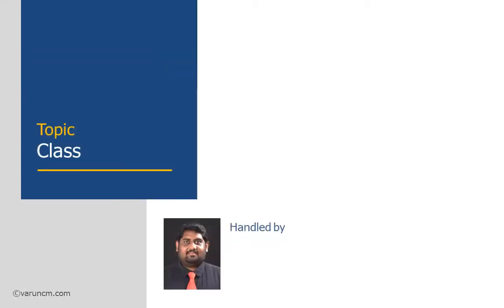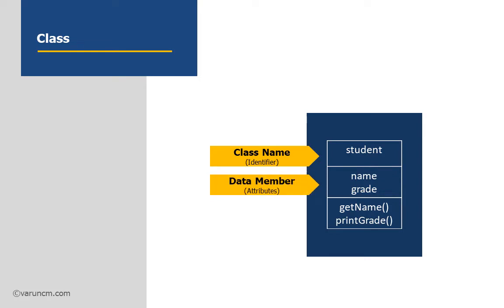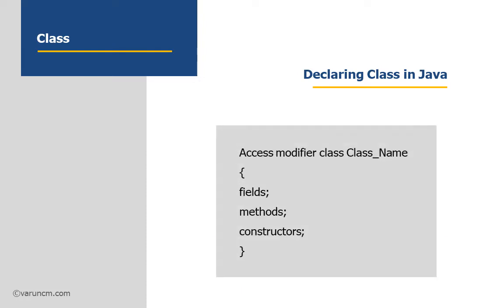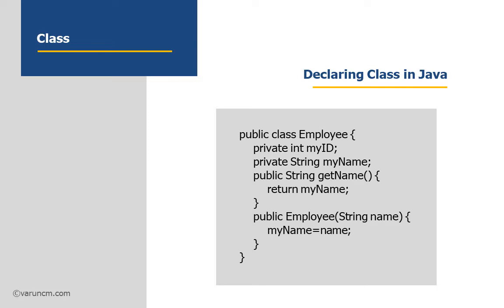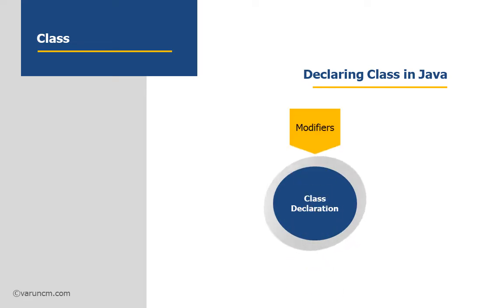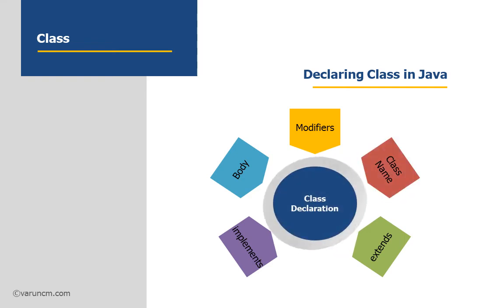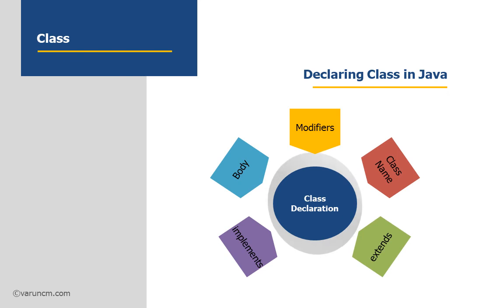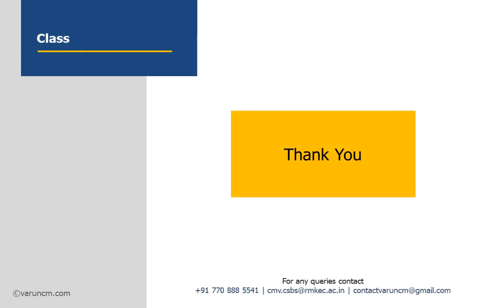2002 Class in Java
This video will help the beginners to create classes in JAVA.